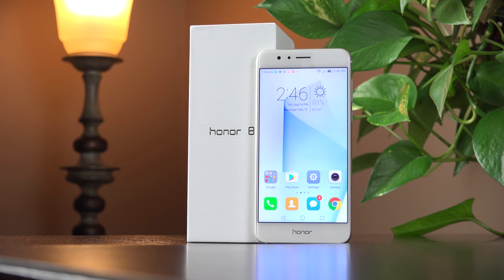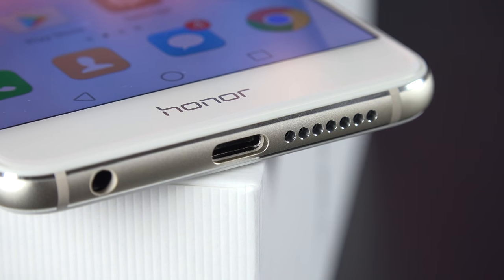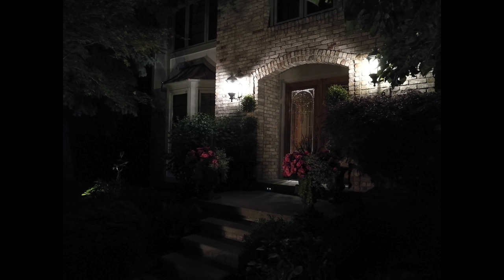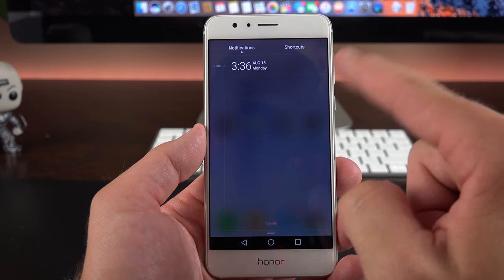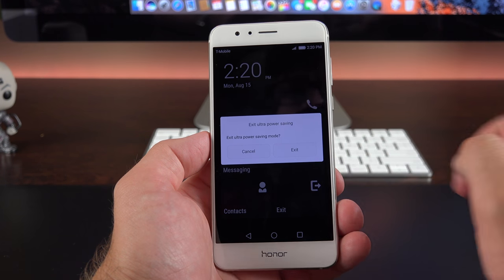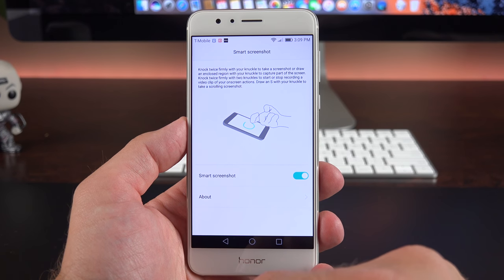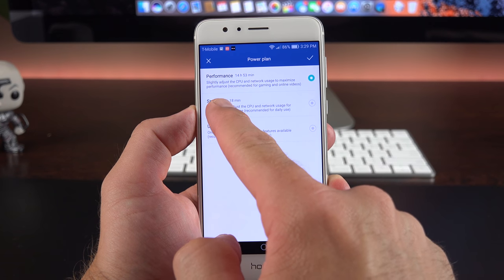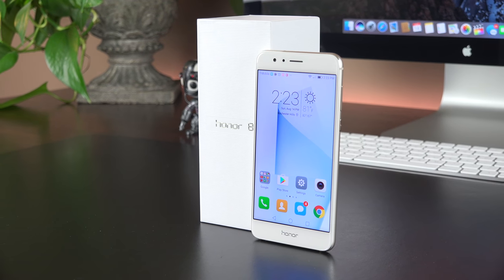Honor 8: Unboxing & Review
In-depth look at the new Honor 8, the latest affordable flagship challenger.